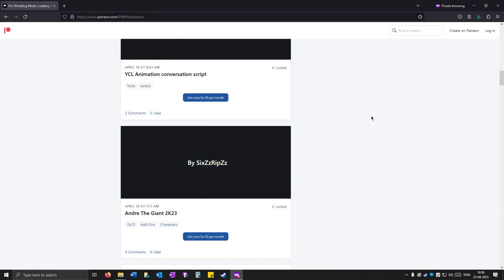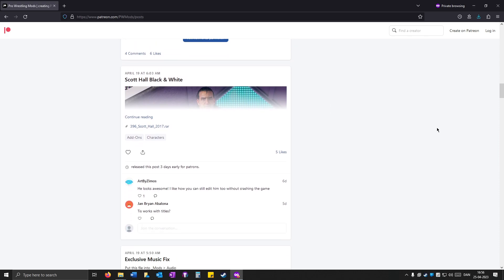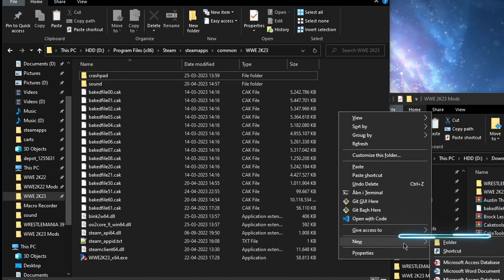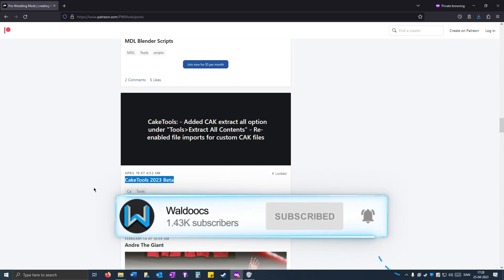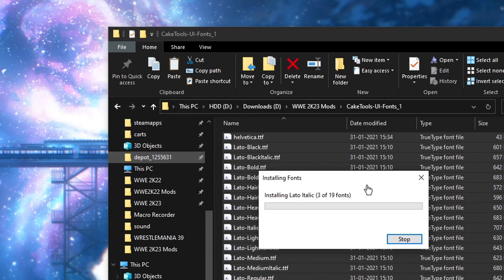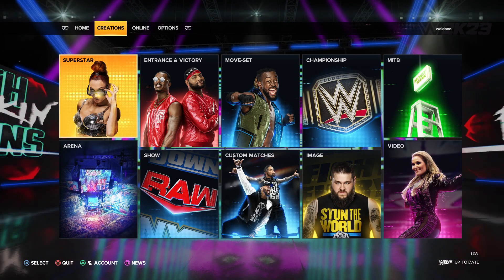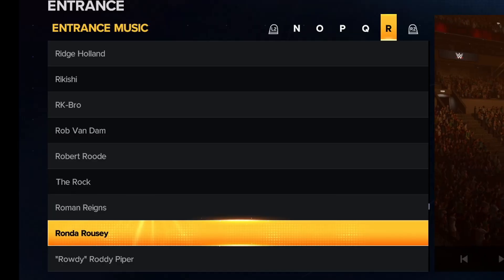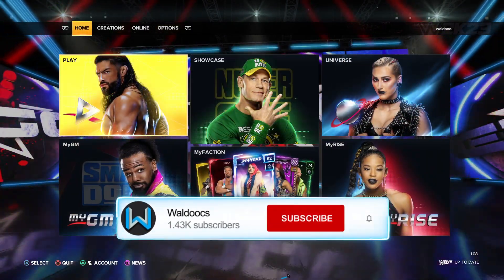How to FIX CODY RHODES & RONDA ROUSEY THEMES NOT SHOWING (Step-By-Step) - WWE 2K23 Mods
**TUTORIAL FOR FIXING CODY RHODES & RONDA ROUSEY'S THEMES NOT BEING AVAILABLE FOR OTHER SUPERSTARS AND JUKEBOX**
PC (And JB PS4) Only + WORKS IN ONLINE (No Ban)
► Links:
1. Exclusive Music Fix

2. Caketools 2023

3. Definetly not a PATCHER (REQUIRED)

► Mod Credits:
@PWMods for Caketools 2023
Nyan for Exclusive Music Fix